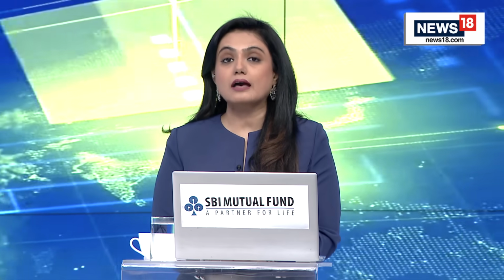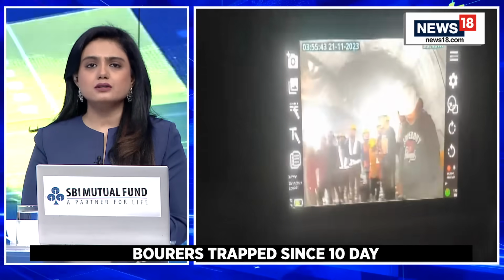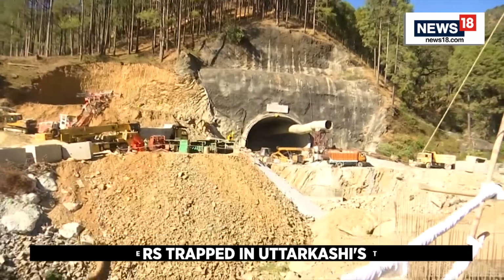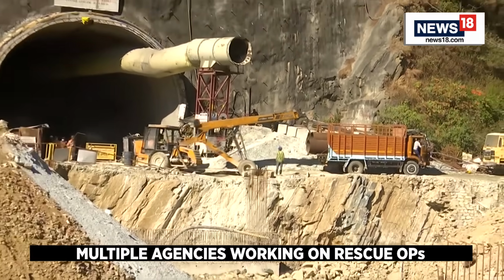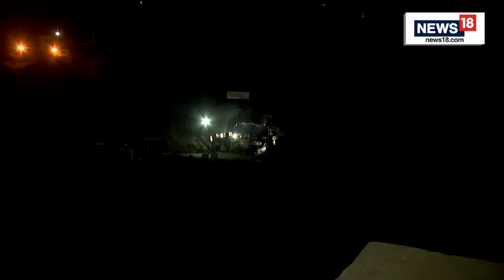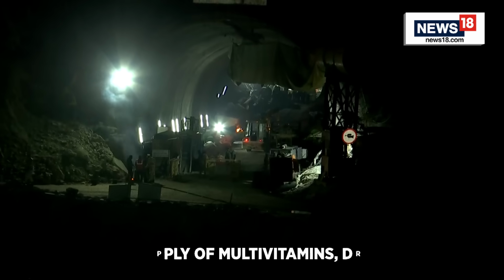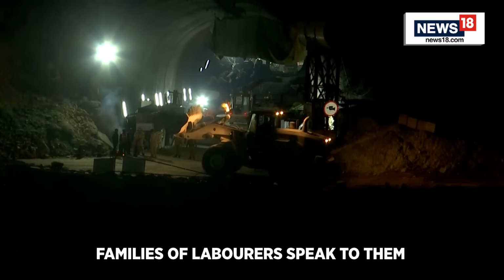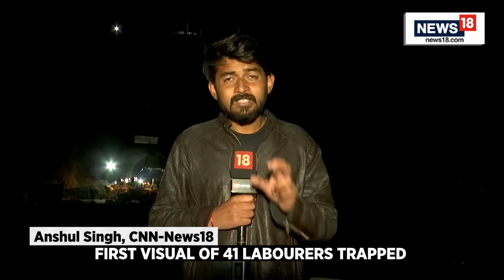Uttarkashi Tunnel Rescue | Specialist Equipment Airlifted to Rescue Site In Uttarakhand | N18V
Uttarkashi Tunnel Collapse: The vertical drilling machine has reached the Silkyara tunnel, where work of laying the pipeline inside the tunnel has already begun. In a major breakthrough on Monday in the ongoing rescue operation, officials managed to insert a 57-metre long, 6-inch wide pipe to send larger quantities of solid food and water to the trapped workers. Prime Minister Narendra Modi also spoke with Uttarakhand Chief Minister Pushkar Singh Dhami on Monday to take stock of the rescue efforts. Dhami has briefed the PM about the entire situation and have informed him of the safety of those trapped.